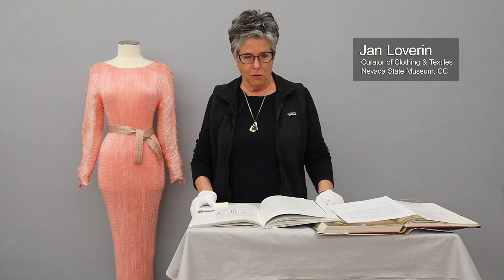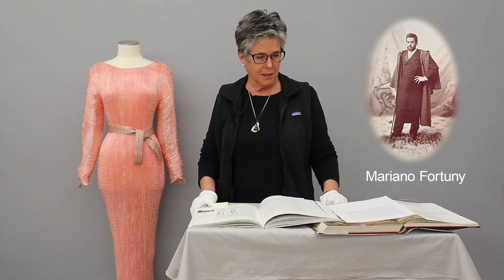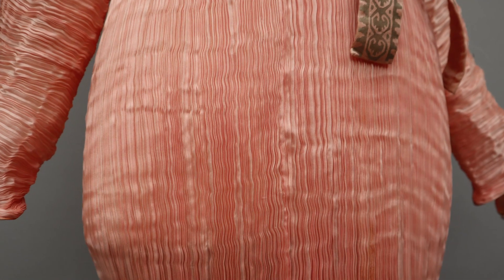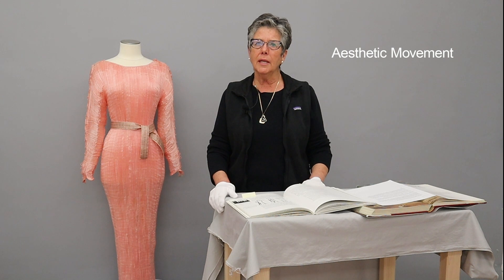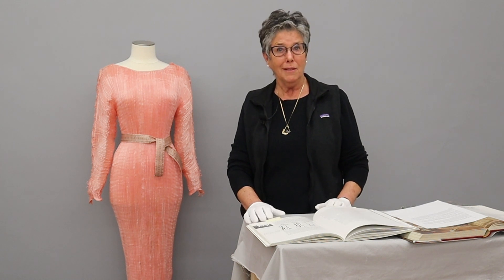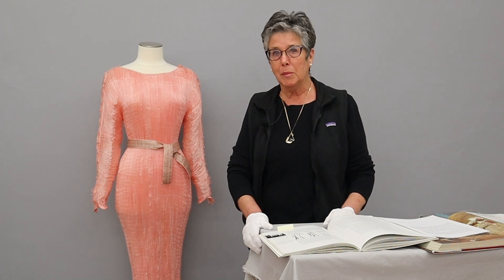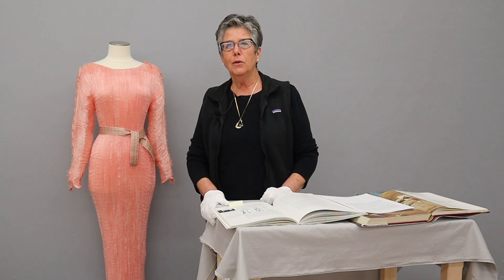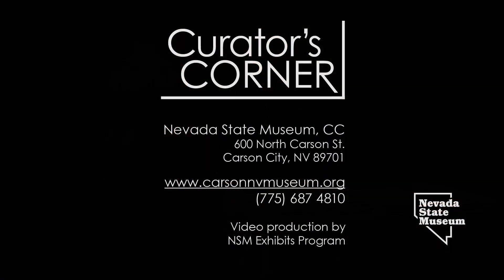Nevada State Museum Curator's Corner: Fortuny Gown with Jan Loverin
One of the Museum’s most significant garments is the magnificent Fortuny gown.  In this episode of Curator’s Corner, Jan Loverin will talk about Mariano Fortuny and his amazing skills as a designer, and the Delphos gown he created in 1909.

Nevada State Museum
600 North Carson St.